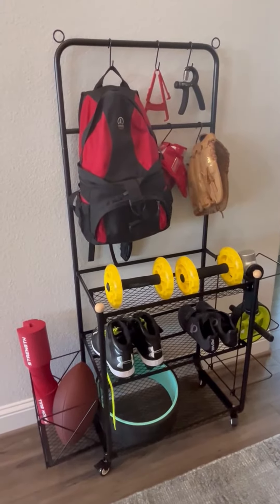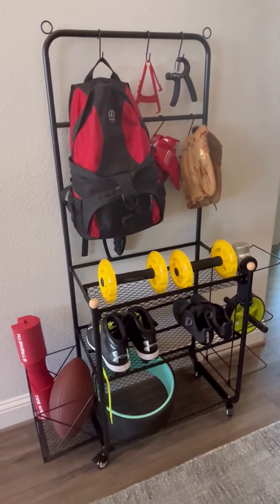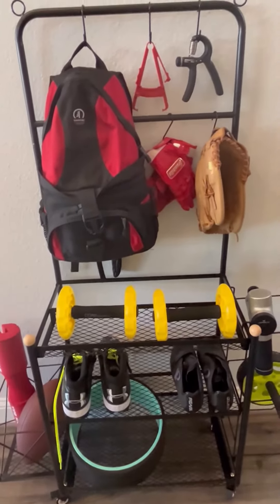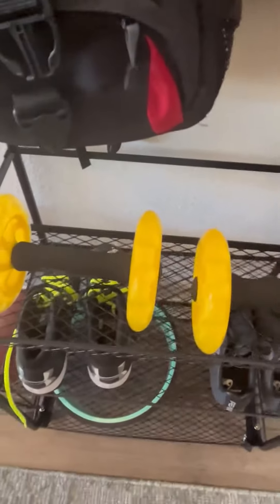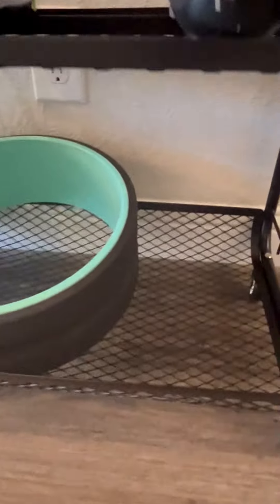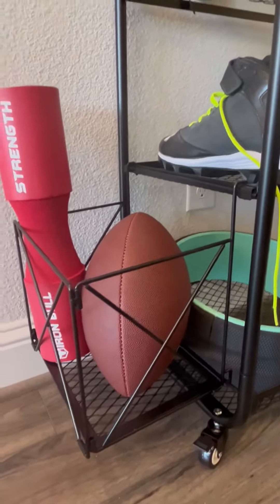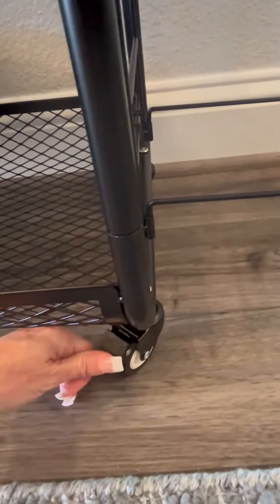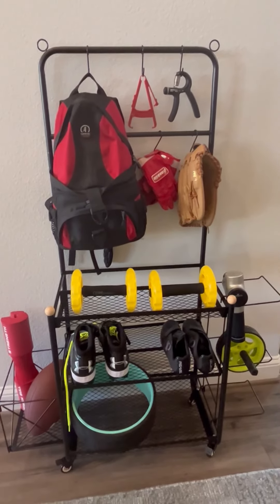Honest Review of Home Gym Storage Rack